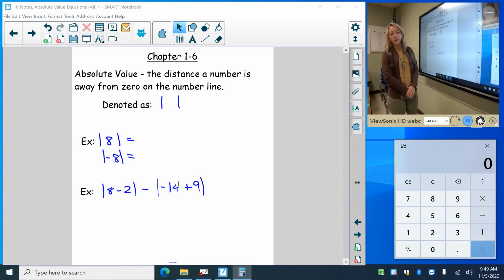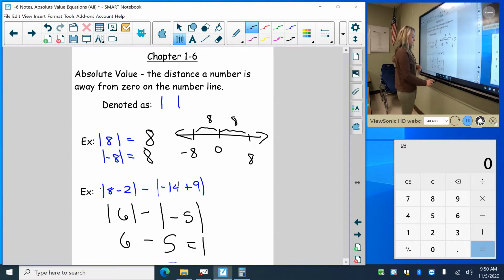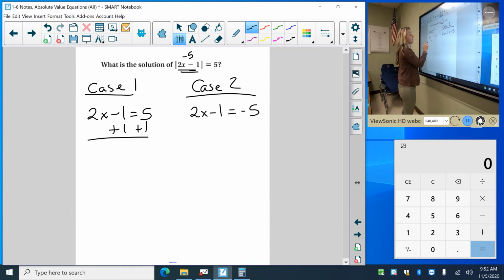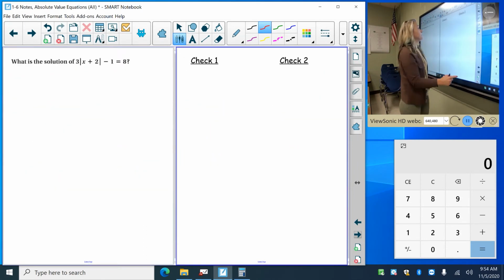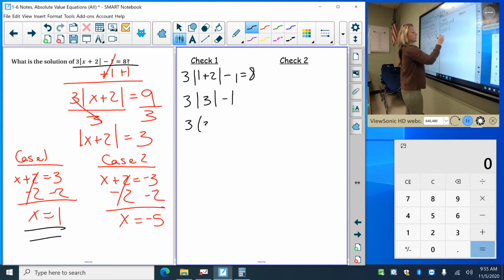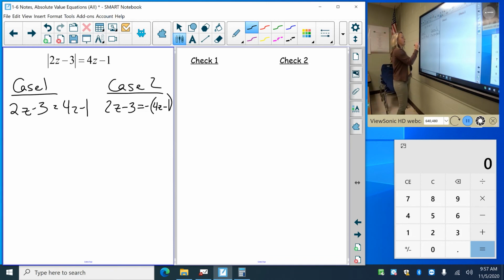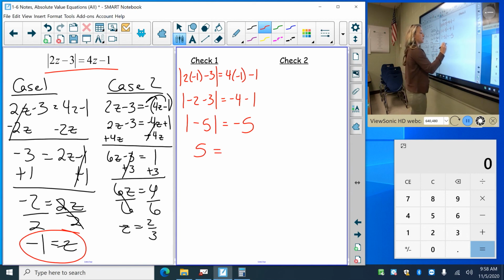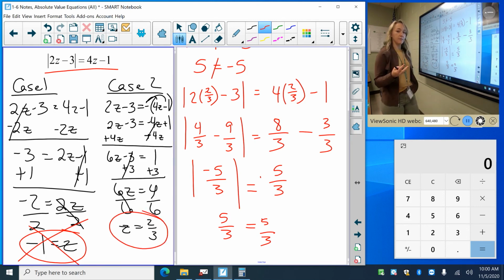1-6 Notes, Absolute Value Equations